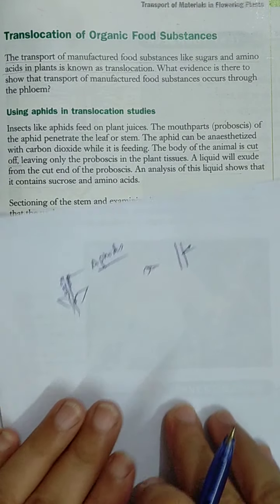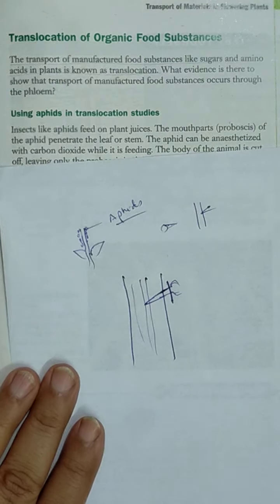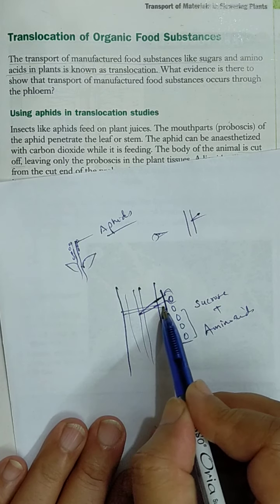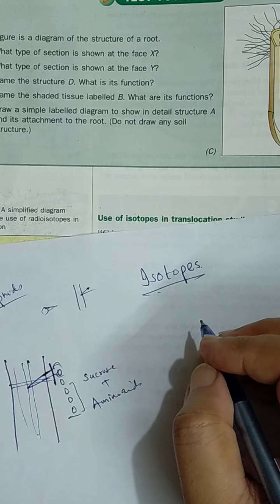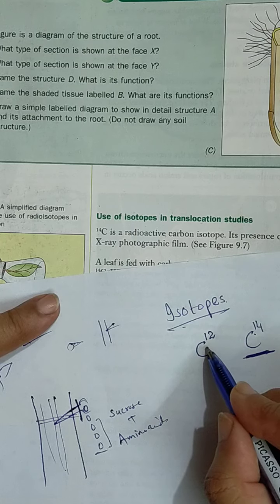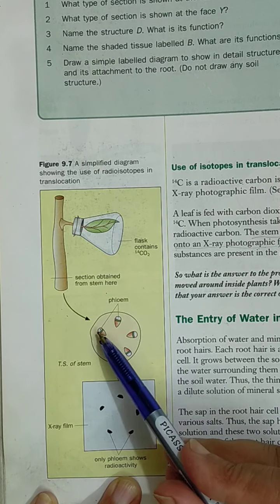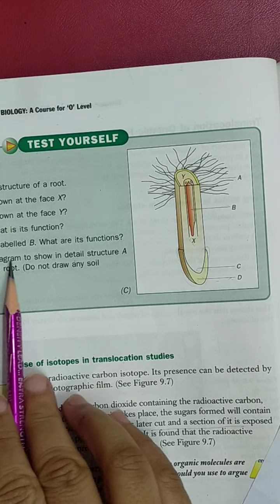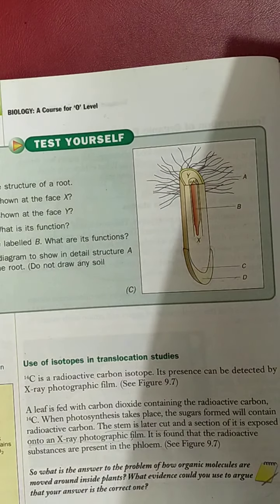Translocation of Organic Food Substances